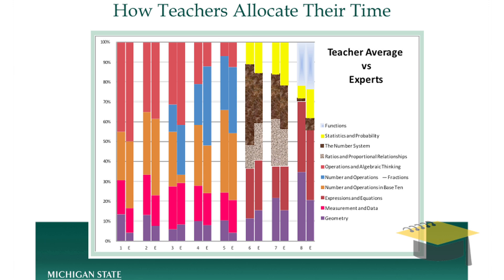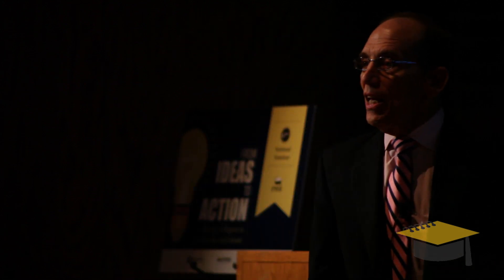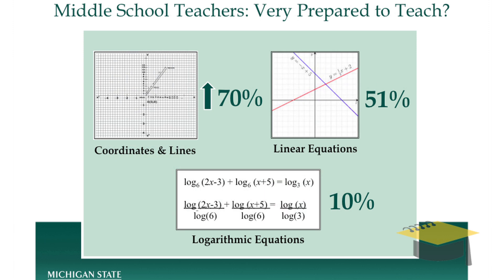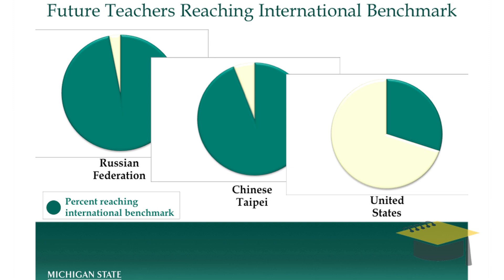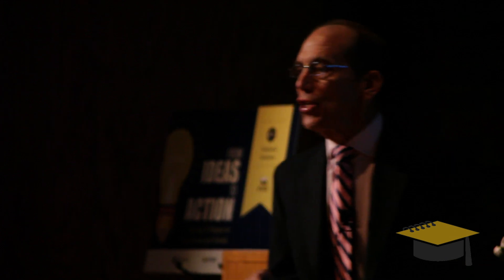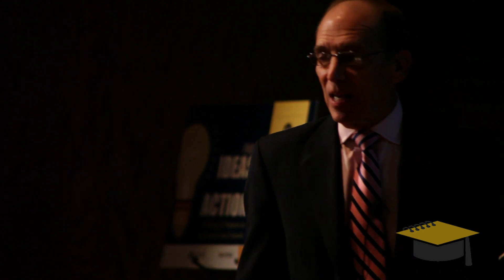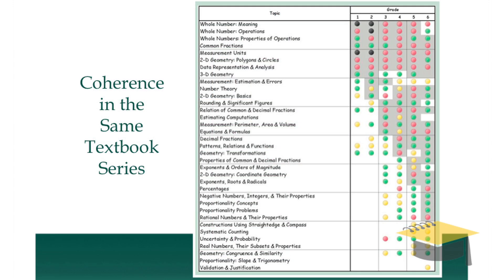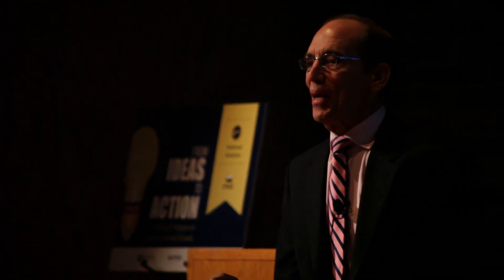Common Core: Why Implementation Requires Change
William Schmidt of Michigan State University discusses four key areas he believes need to change as the Common Core math standards are implemented.

Recorded Monday, May 19 at Common Core: Realities of the Rollout, a special session held during EWA's 67th National Seminar at Vanderbilt University.